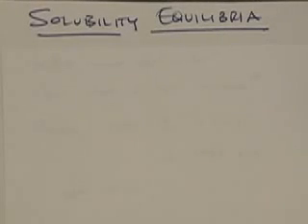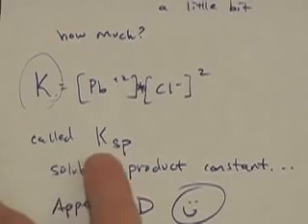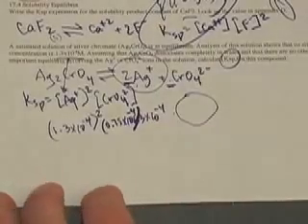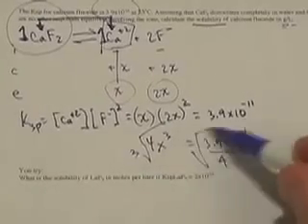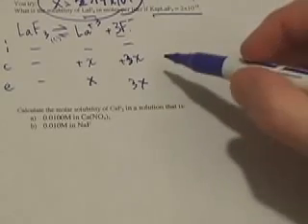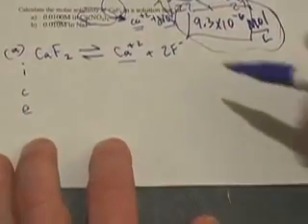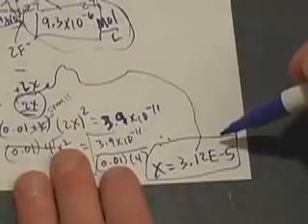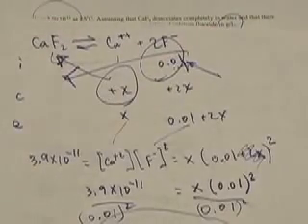Chapter 17 Additional Aspects of Eq 7